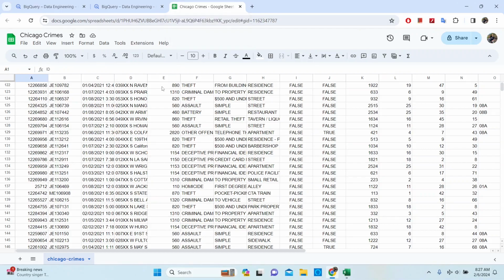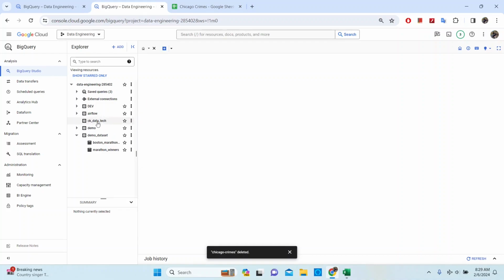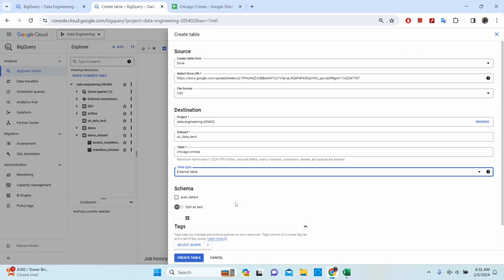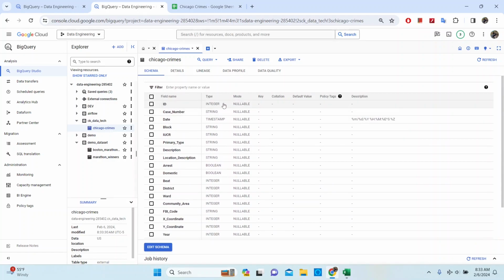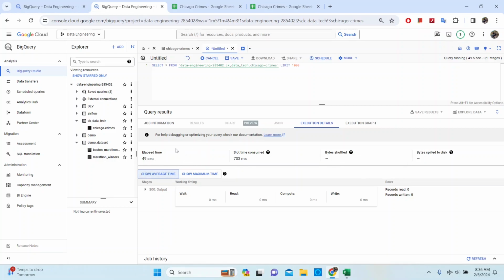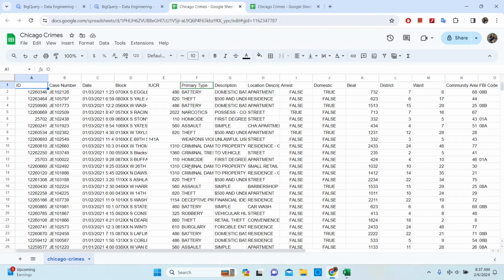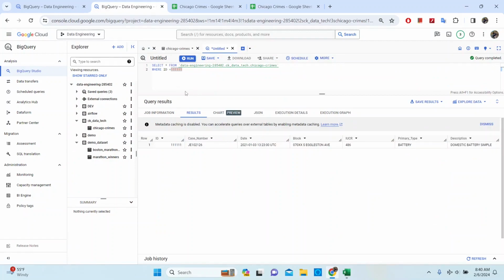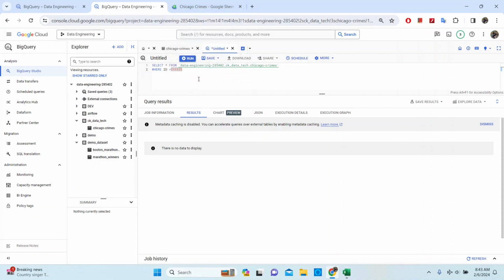How To Query Google Sheets Data From BigQuery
Video demo on how to connect and query Google Sheets data from Google BigQuery.

This is generally called an external table because the data is stored in google sheets and we just use BigQuery to query the data.